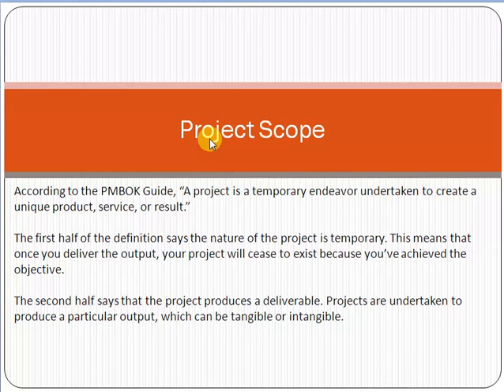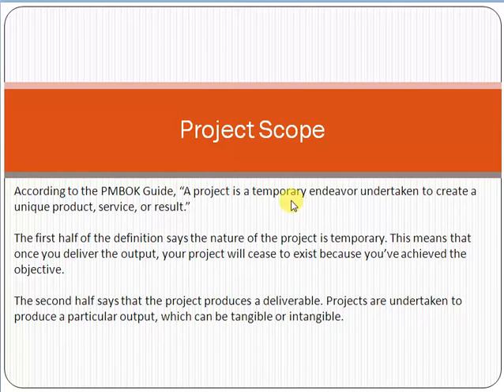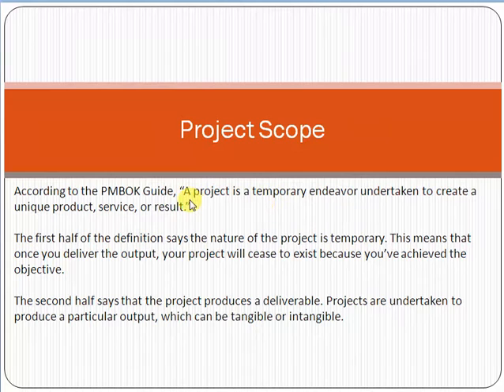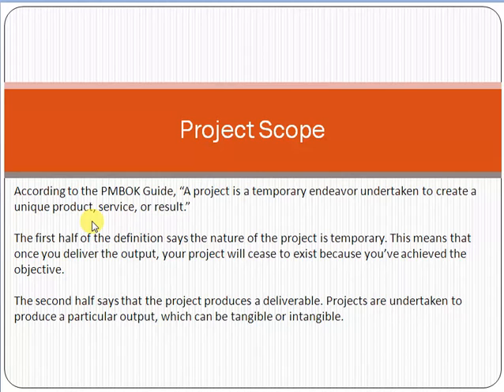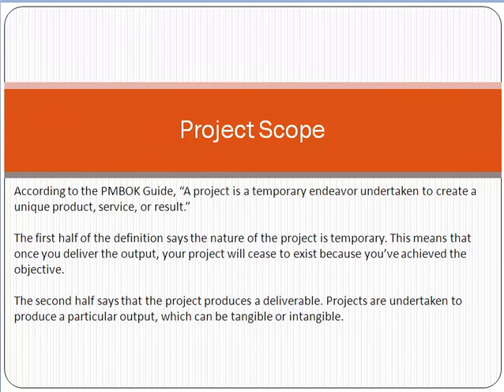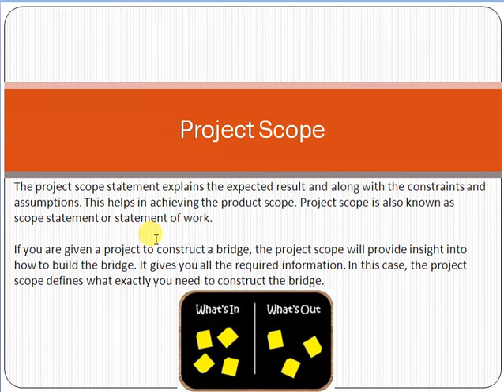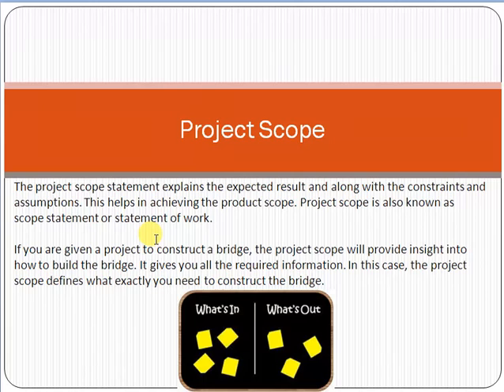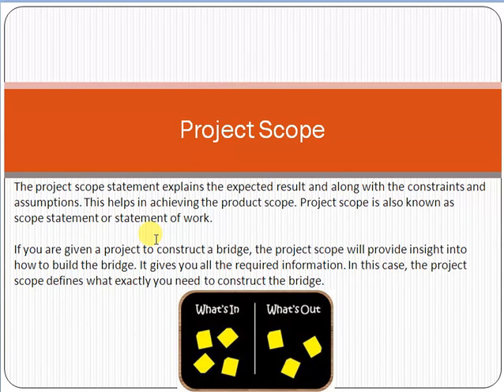Project Scope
The project scope statement explains the expected result and along with the constraints and assumptions. This helps in achieving the product scope. Project scope is also known as scope statement or statement of work.